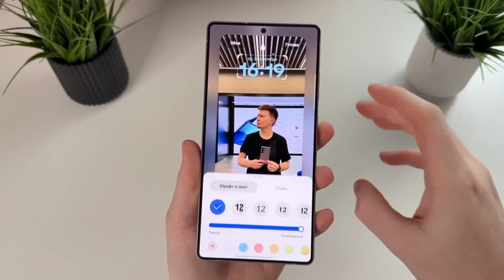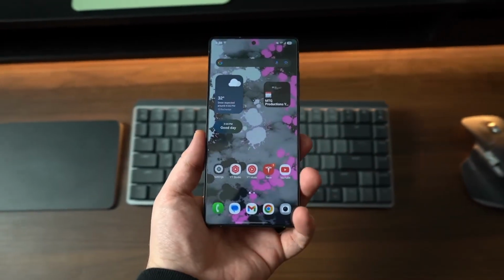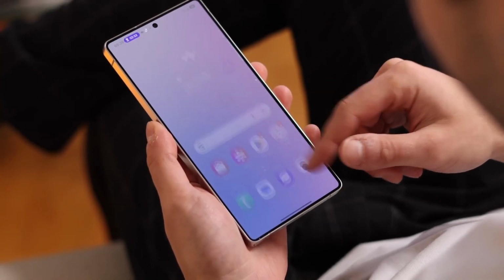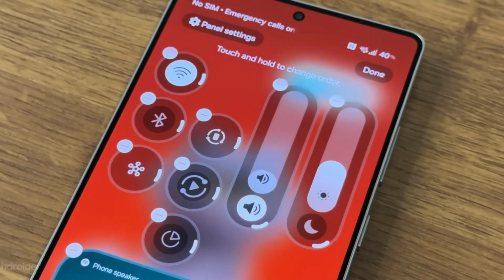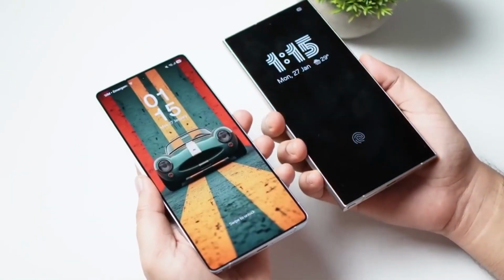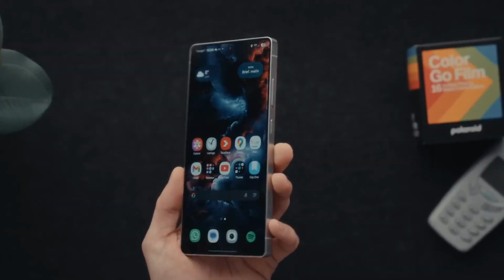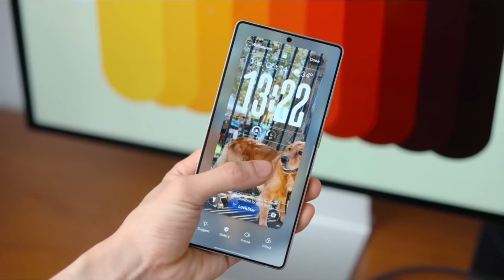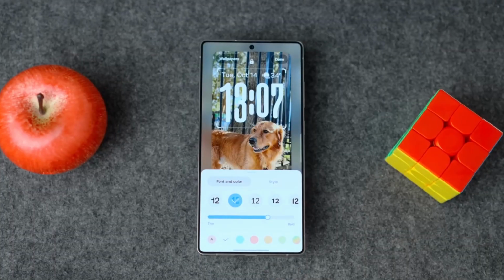One UI 8.5 Deep Dive – Samsung’s Smartest UI Ever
Discover everything Samsung has packed into One UI 8.5 — from redesigned animations to powerful AI tools that completely change the Galaxy experience. This video breaks down new features, hidden tweaks, performance upgrades, and what to expect with Android 16 integration.